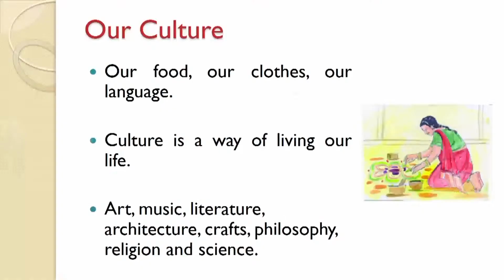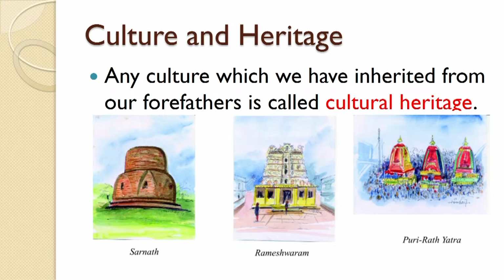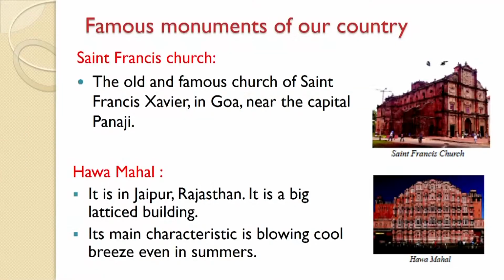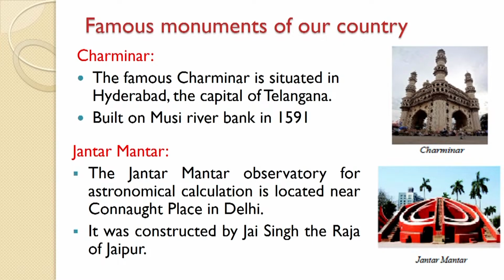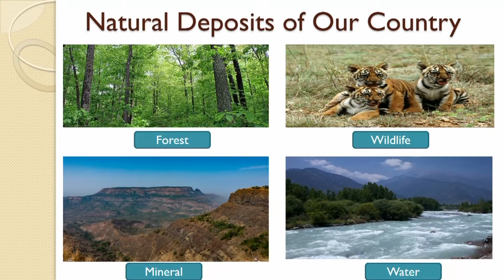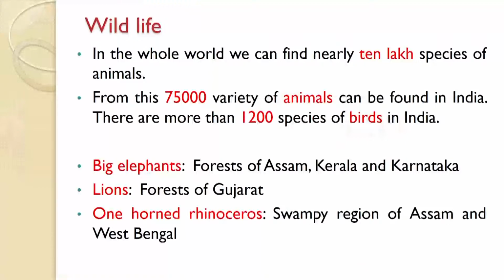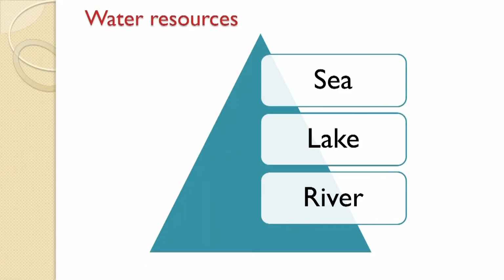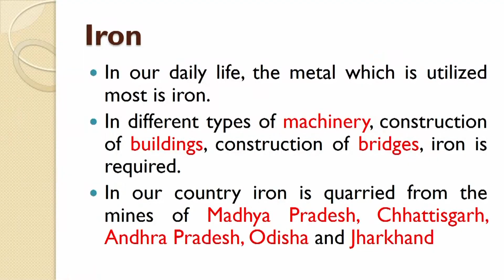OBE (Level B) : EVS : L- 1, India’s Cultural & Natural Heritage, It’s Conservation & Honour